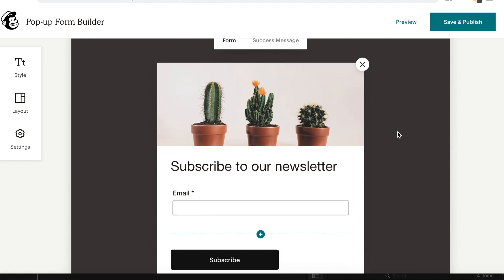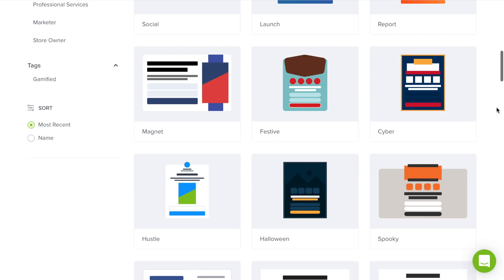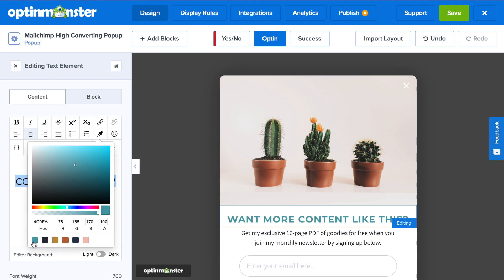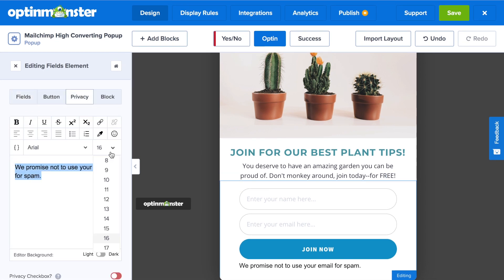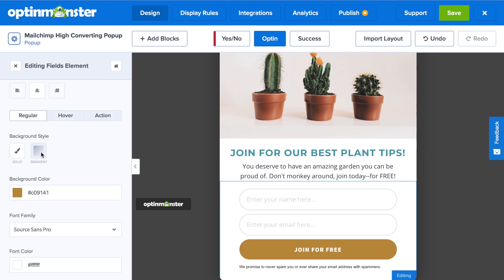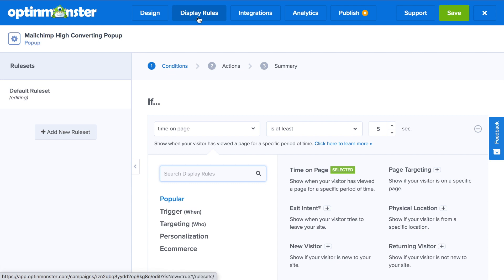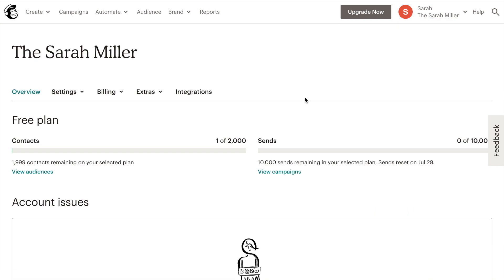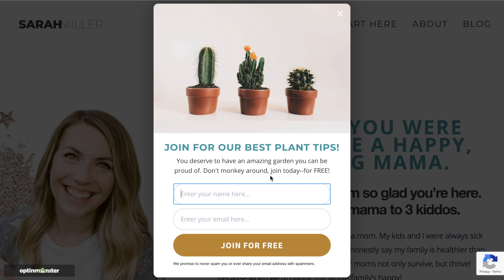How to Create a High Converting MailChimp Popup Form (without any CODE)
Want a better, more effective way to create High Converting popup forms for your Mailchimp email list?

Popup forms help you grow your email list by inviting website visitors to connect with you. But, creating a popup directly with email marketing services like Mailchimp can leave you feeling like your options are limited.

In this video, we’ll teach you how to create a high converting popup form for your Mailchimp list that shows the right message to your website visitors at the right time.

In this tutorial, we show you how to set up your Mailchimp email list.

Then, you'll need to get an OptinMonster account to start creating your High Converting popups for your Mailchimp email list.

For as low as $9/month you can have access to all OptinMonster campaign types, including Popups.

Once you have an OptinMonster account, you can create your High Converting popup. We will later integrate this to your Mailchimp email list, so all your leads will go directly to your Mailchimp account.

In OptinMonster's drag and drop builder, you can create designs that ATTRACT, not scare away, new email subscribers.

In display rules, you can set up exactly where, when, and to whom your campaign will show on your website. OptinMonster's powerful display rules are what really set it apart from typical "Subscriber forms" like the default Mailchimp ones.

OptinMonster comes with powerful targeting and personalization rules to help you get the most conversions such as:

- Show high converting popup on specific Product Pages
- Show popup during specific dates for Holiday campaigns
- Show popup on Exit-Intent for online store to reduce cart abandonment

On the Integration tab, you'll connect your Mailchimp account to your OptinMonster account by accessing your Mailchimp API Keys under Account--Extras--API Keys--Create Key. Once you paste in your Mailchimp API Key into OptinMonster, you will have completed the Mailchimp and OptinMonster integration.

OptinMonster analytics shows your conversions from your high converting popup. You can also connect to your Google Analytics account to see enhanced analytics.

Once you Save and toggle to LIVE, your High Converting optin will be live on your site (follow embed instructions for your web platform) and all Email Leads will be collected directly in your Mailchimp Email list.

Success! Now you have a popup for your Mailchimp list that attracts new email list subscribers, increases your conversions, and leverages your online marketing efforts.